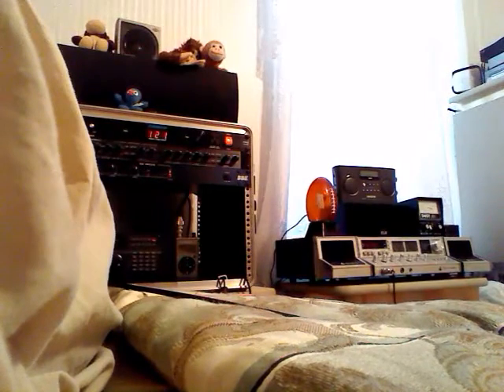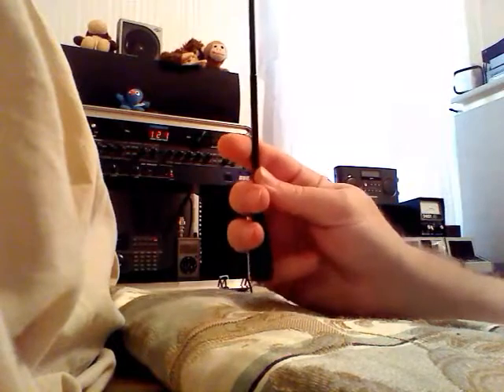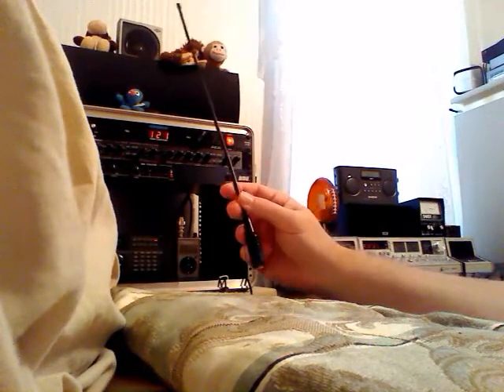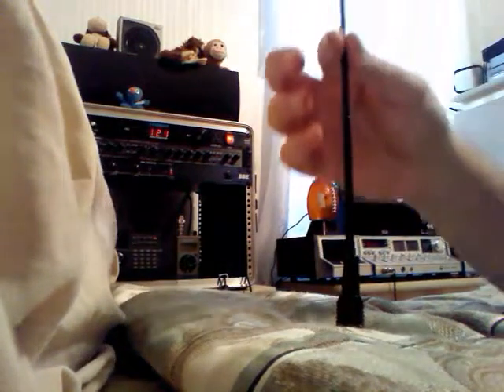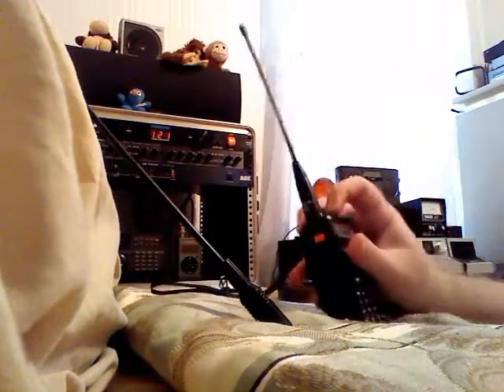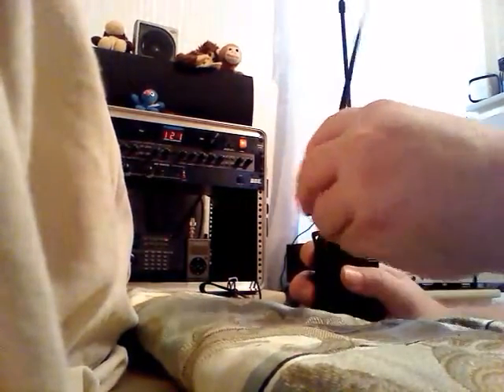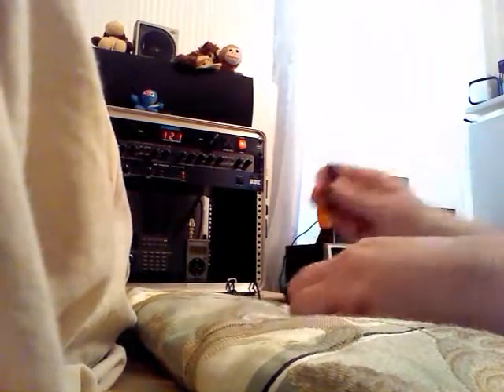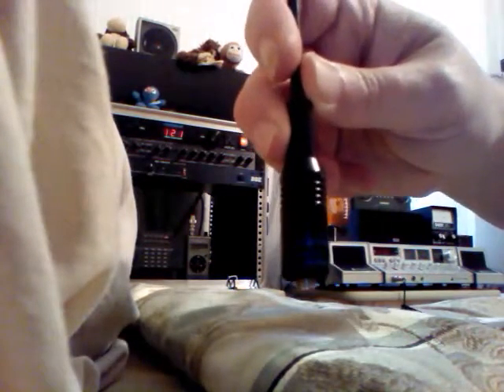Nagoya NA-771 SMA-F VHF/UHF antenna quick review and Comparison to NA-701C antenna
Quick review and size comparison between 2 antennas..This is the best inexpensive antenna I have tested for a Baofeng type radio.Was purchased off BaofengTech. Much improvement over stock antenna...Long and flexible. Highly recommended!73